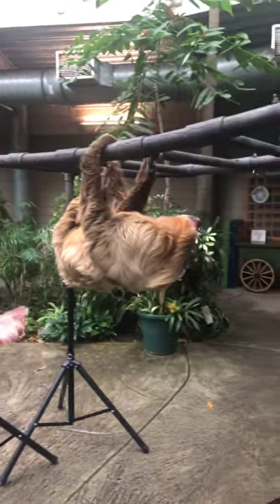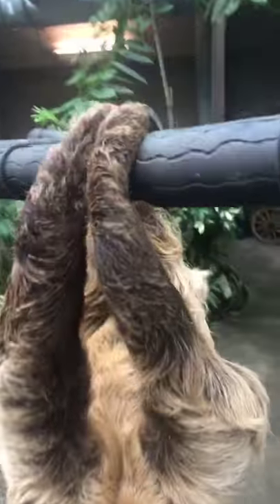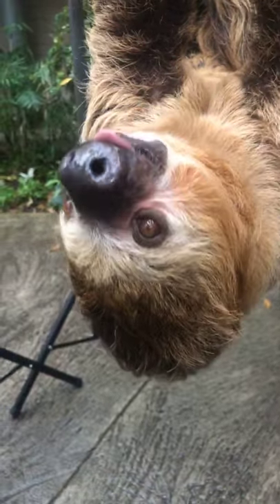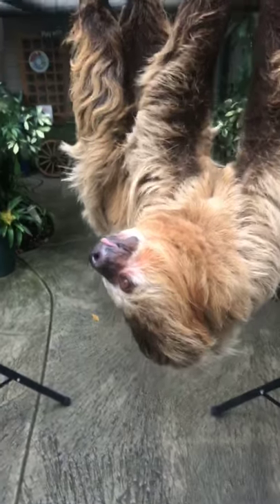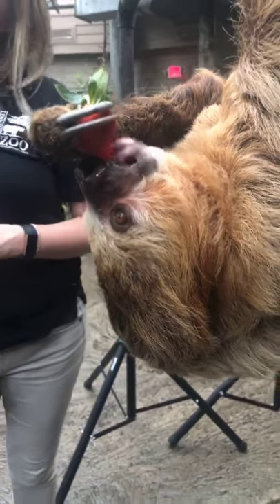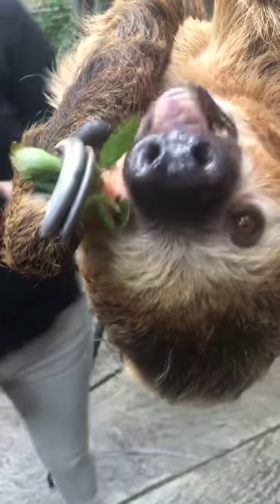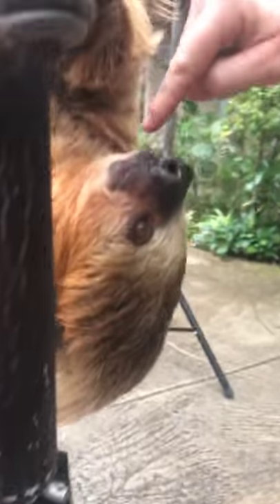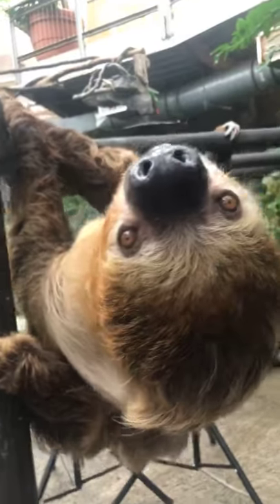Home Safari - Hanging with the Sloths - Cincinnati Zoo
Welcome back to Home Safari! Today we are hanging with our two-toed sloths Moe & Lightning! After the video check out this page on our website for a fun activity to work on at home Please share your completed masterpieces with us so we can see your creativity! Join us each day at 3pm EDT as we highlight different animals that call the Cincinnati Zoo home.
If you’re enjoying these Home Safaris, please consider making a small donation to our Emergency Operating Fund. We rely on ticket revenue, so being closed has a big impact on Zoo operations. Your support makes a difference now more than ever. Thank you!